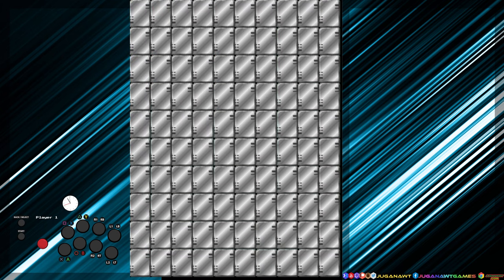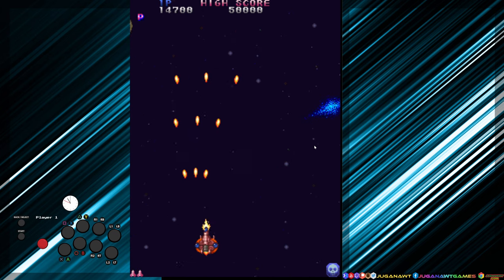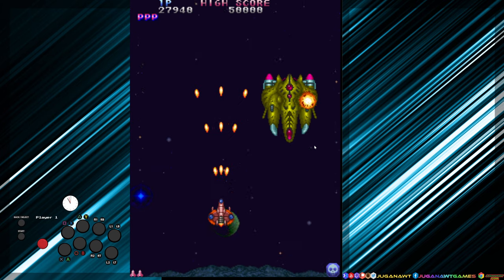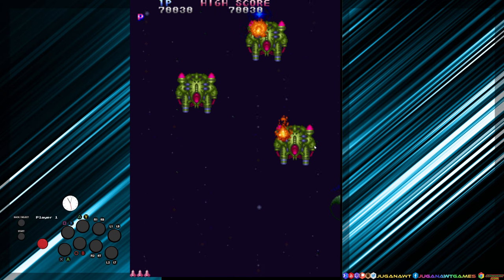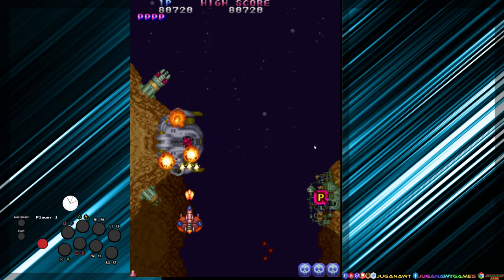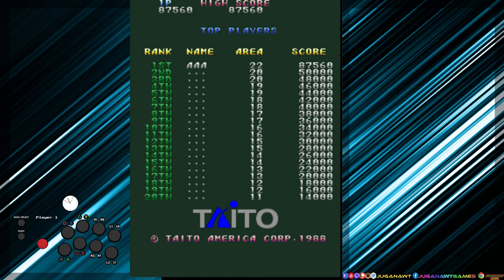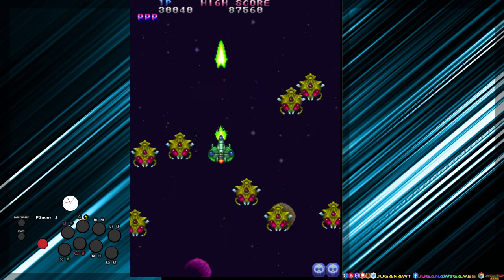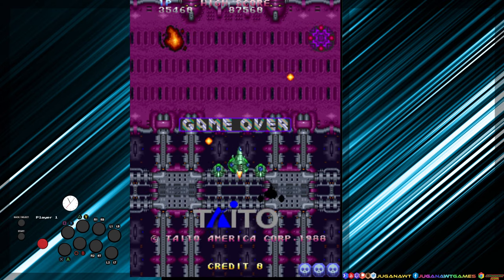Truxton (1988 Taito) | 20p Arcade Challenge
Anyhow, enjoy!

All footage and gameplay was created by me purely for this video.

This is my review of games and not an upload of the game in it's entirety. The clips used are heavily edited and most of them narrated over the top of, showing only amounts that are necessary for me to be able to make my points about the game.